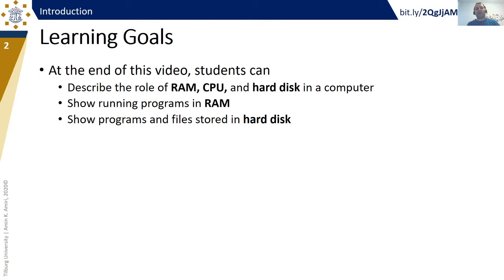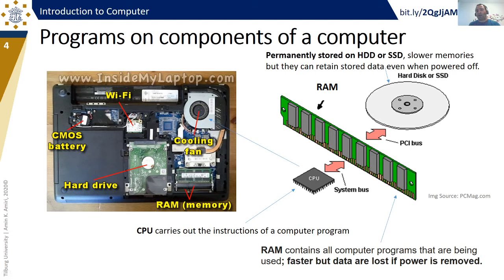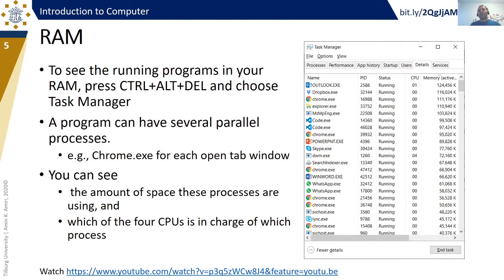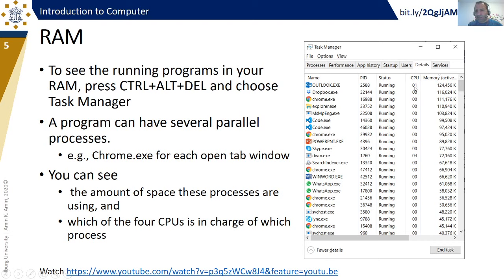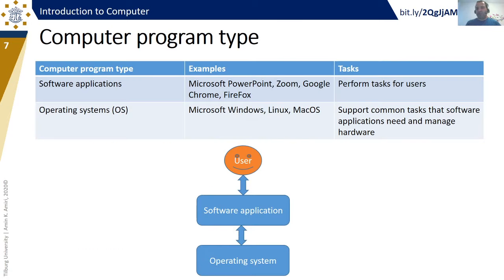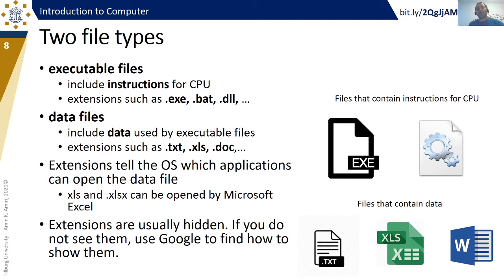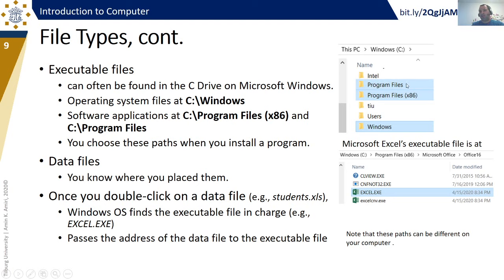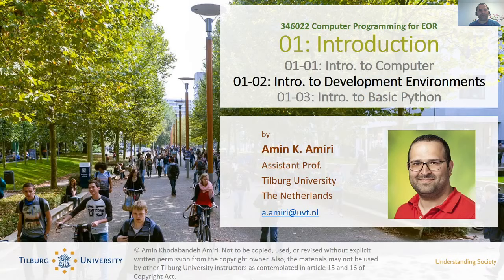Python#1-1: Introduction to Computer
Welcome to the course Computer Programming for EOR. The first lecture includes three videos. These videos introduce you to computer and computer programs, development environments for creating computer programs, and basic Python commands. This first video describes what a computer program is and how components of a computer work together to execute a program.
0:00 Intro
0:21 Learning goals
0:36 Computer program
1:34 Programs on components of a computer
3:23 RAM
4:52 Computer storage (HDD or SSD)
6:05 Computer program types
7:02 Two file types